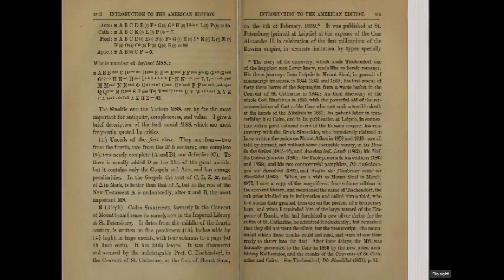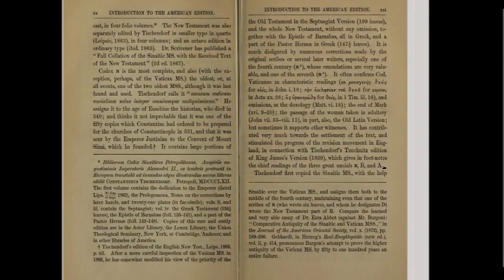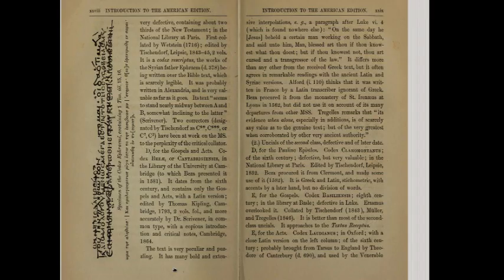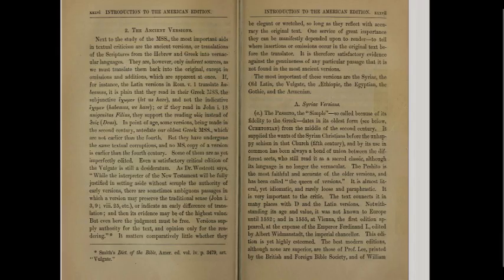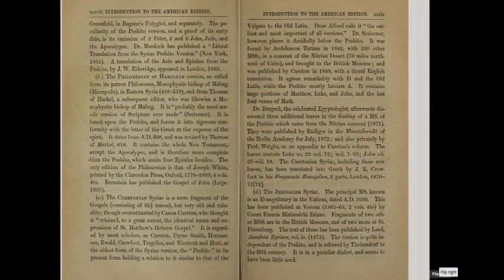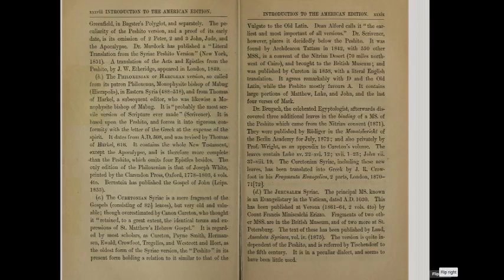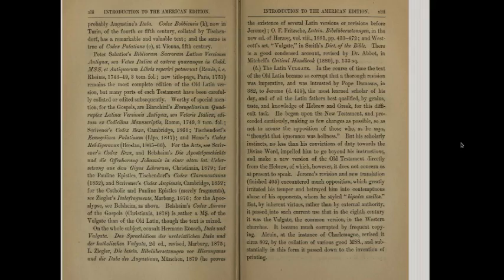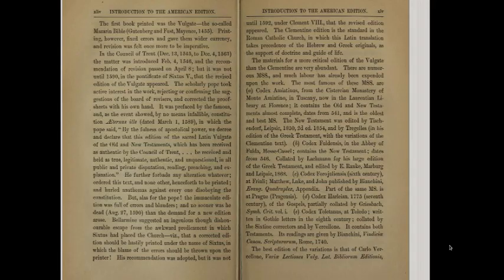The Westcott & Hort New Testament In the Original Greek! (01b)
New exciting video that reveals...
That Westcott and Hort the translators of the
New World Translation bible of the Jehovah's Witnesses,
had the best Translation in England in their day (the 1800s!)!

Drs. Westcott and Hort [were] ranked in England
 among the best Greek and Biblical scholars
of the age.
Dr. Hort (educated at Rugby School and Trinity College,Cambridge)
[was] Hulsean Professor of Divinity in the University
of Cambridge (since 1878).

He exerted great influence in the Revision Company
on all matters of reading.

[Introduction to the American edition, Page 9].
Few works have ever been prepared with so much labor,
care, and devotion as this edition
Their Greek Testament, was begun in1853 and finished in 1881
Introduction to the American edition, Page 10].

The New Testament in the original Greek
by Westcott, Brooke Foss, 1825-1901, ed;
Hort, Fenton John Anthony, 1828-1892,
joint ed; Schaff, Philip, 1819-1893 .

Original koiné Greek text 1881C.E. by Greek Scholars
B.F. Westcott & F.J.A. Hort

The two editors worked together for 28 years.
-  Philip Schaff.

Merits of the Edition.
It is a critical text, compiled from some
of the oldest New Testament fragments and texts
that had been discovered at the time.

According to Bruce M. Metzger,
"the general validity of their critical principles
and procedures is widely acknowledged by scholars today."

In 1981 Metzger said:
The international committee that produced the
United Bible Societies Greek New Testament,
not only adopted the Westcott and Hort edition
as its basic text, but followed their methodology
in giving attention to both external and
internal consideration.
— Brooks 1999, p. 264.

Puskas & Robbins (2012) noted that, despite significant
advancements since 1881, the text of the NA27
differs much more from the Textus Receptus
than from Westcott and Hort,
stating that 'the contribution of these
Cambridge scholars appears to be enduring.'